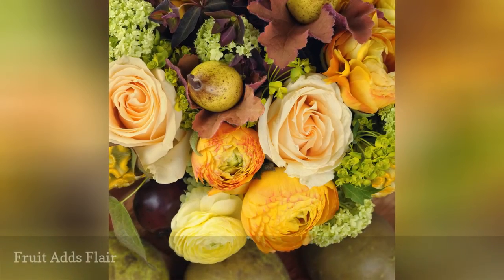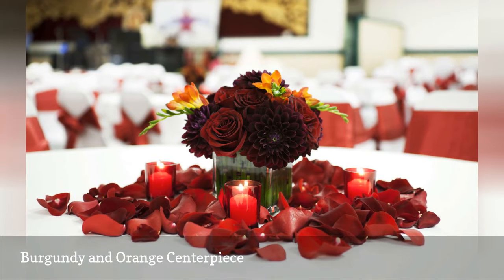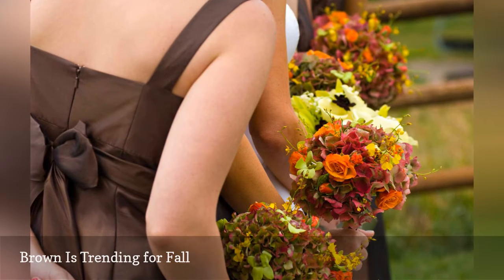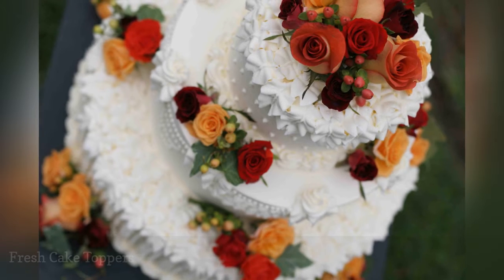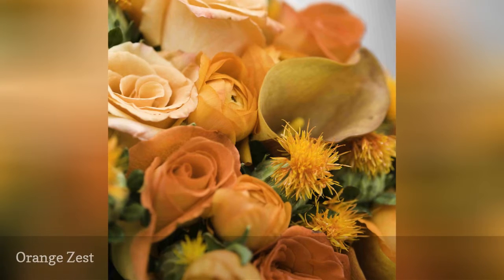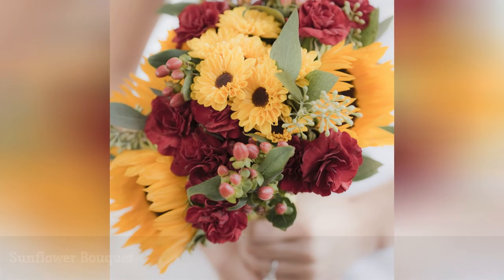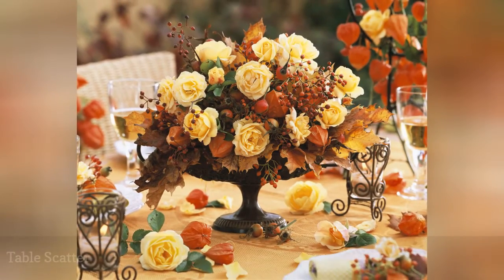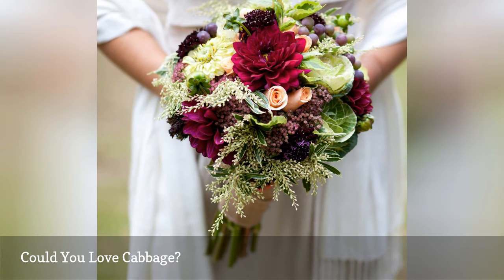Fall Wedding Flower Gallery 🛋️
Sunflowers, dahlias, berries, and more come together to transform your wedding day with gorgeous fall appeal.
0:00 - Intro
0:00:12 -   Fruit Adds Flair
0:00:21 -   Unusual Textures
0:00:30 -   Burgundy and Orange Centerpiece
0:00:39 -   Rustic Bouquet
0:00:48 -   Artichokes and Dahlias
0:00:57 -   Brown Is Trending for Fall
0:01:06 -   Sunny Hues
0:01:15 -   Floral Cornucopia
0:01:24 -   Fresh Cake Toppers
0:01:33 -  Mod Mums
0:01:42 -   Orange Zest
0:01:51 -   Pretty Native Plants
0:02:00 -   Sunflower Bouquet
0:02:09 -  Fall Centerpiece
0:02:18 -  Table Scatter
0:02:27 -   Seasonal Selections
0:02:36 -   Could You Love Cabbage?